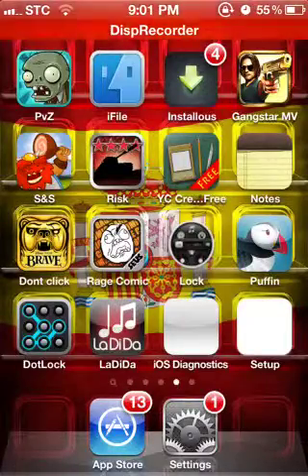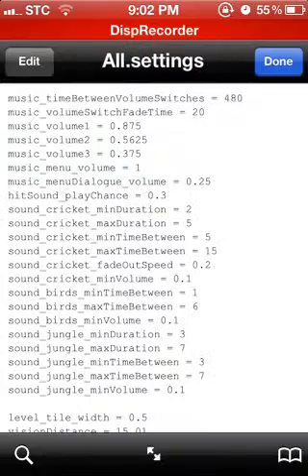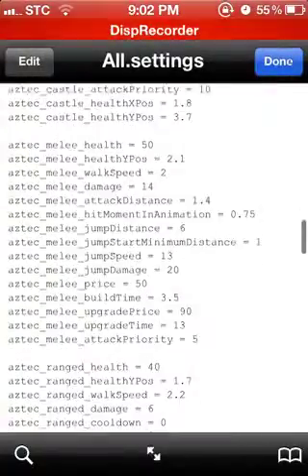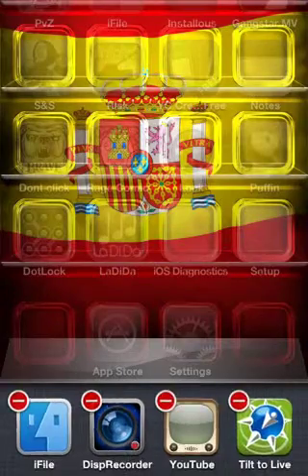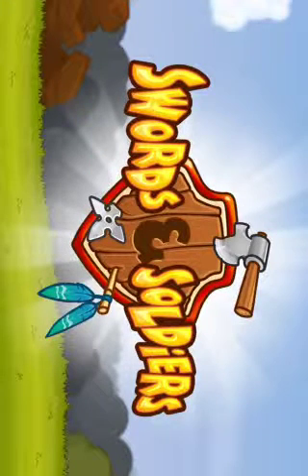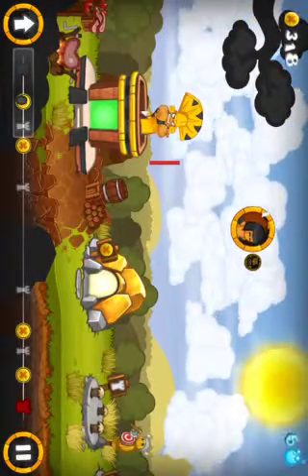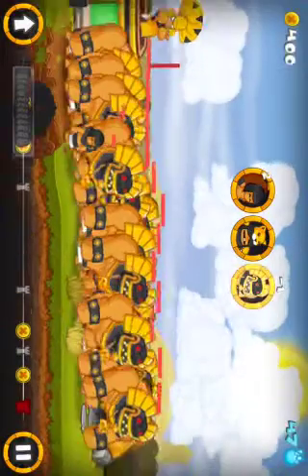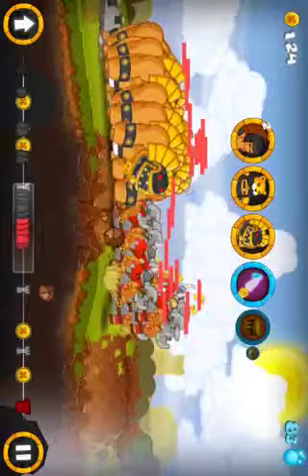How to hack swords and soldiers for iPhone/iPod (NEW)